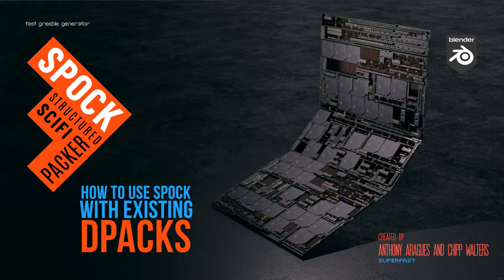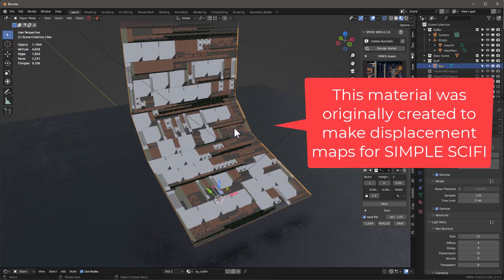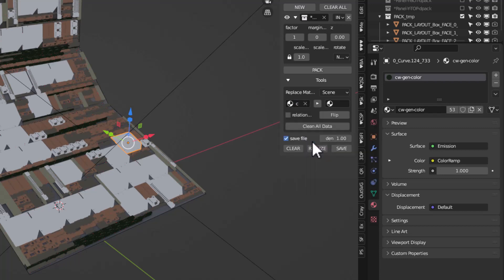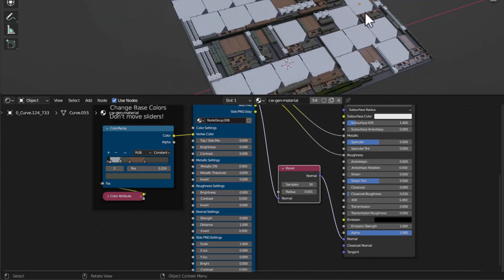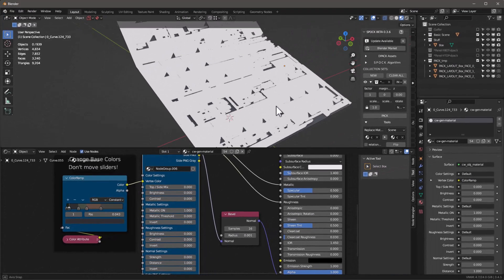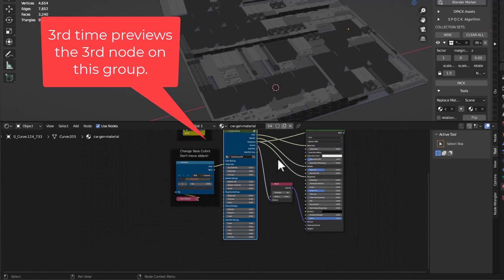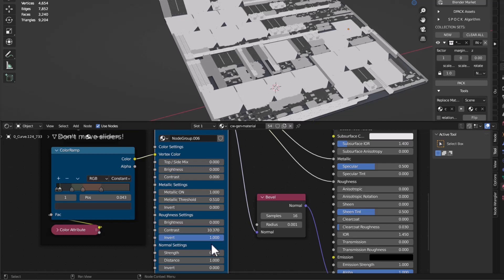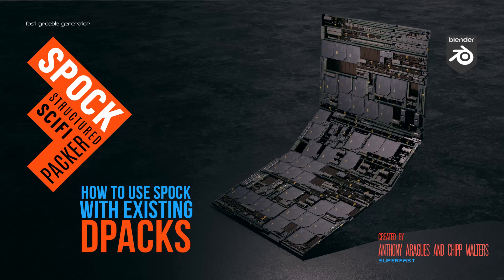Using existing DPACKS with Blender SPOCK Greeble addon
So you have SIMPLE SCI FI and a ton of DPACKS, and you want to use them with SPOCK? Sure you can and here's how.